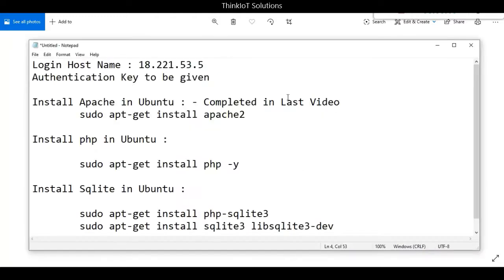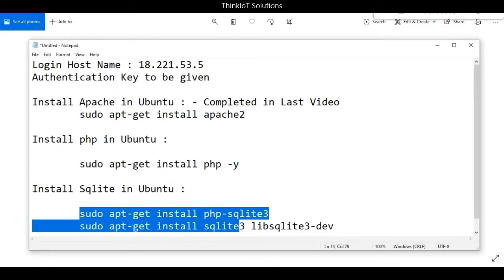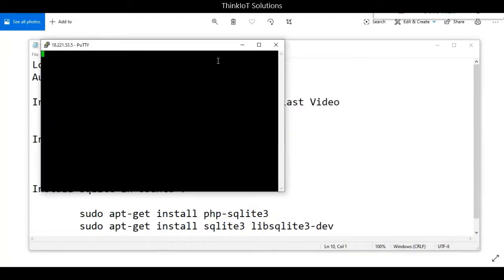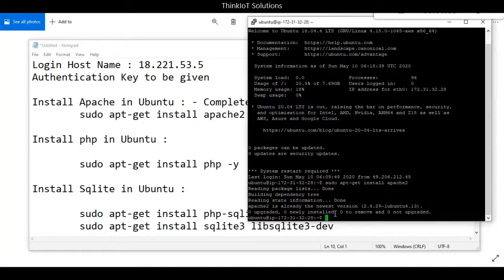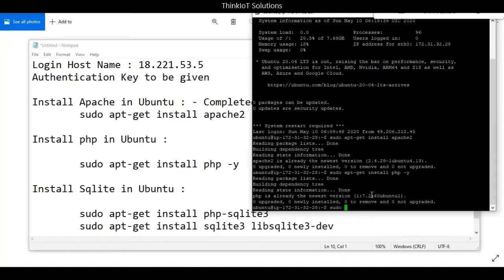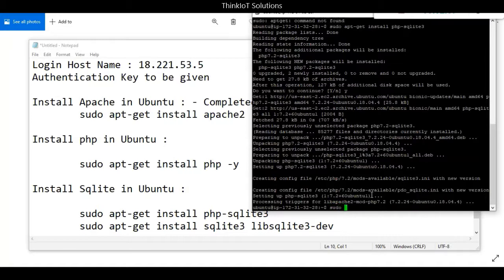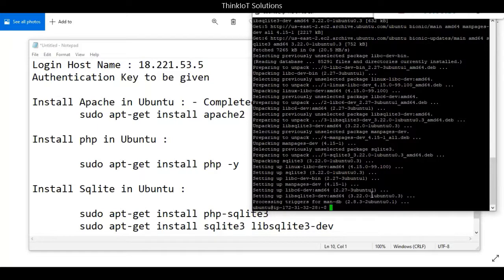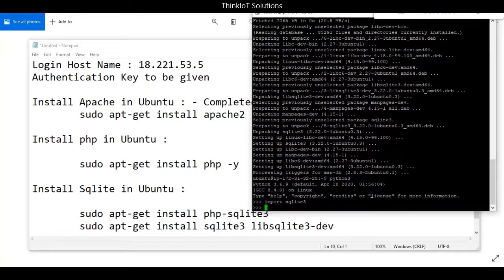Amazon AWS EC2 - Installling PHP and SQLite3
Hey Guys , In this video we continue with the installations with PHP and Sqlite3 on Amazon EC2 Linux Instance.

Install php in Ubuntu :
 sudo apt-get install php -y

Install Sqlite in Ubuntu :
 sudo apt-get install php-sqlite3
 sudo apt-get install sqlite3 libsqlite3-dev